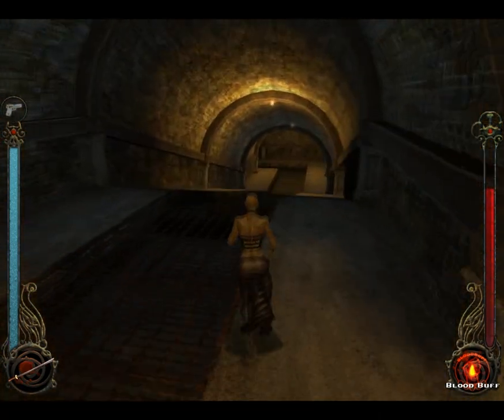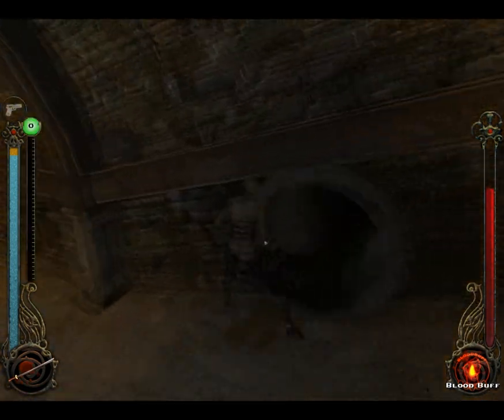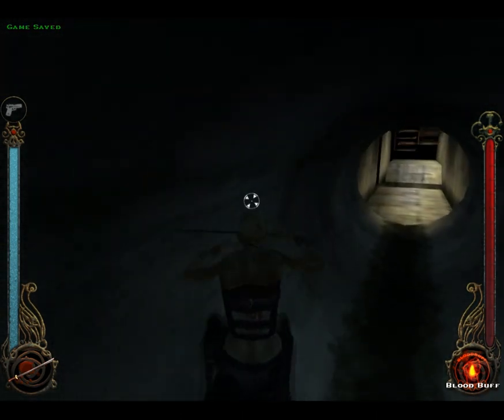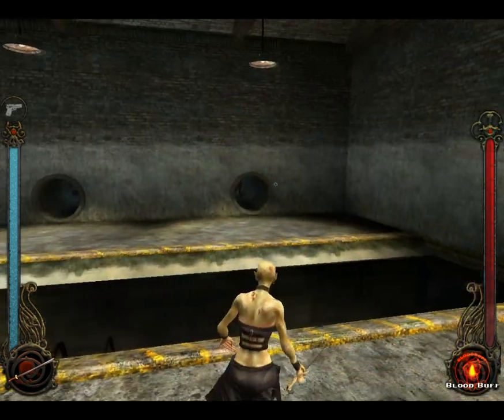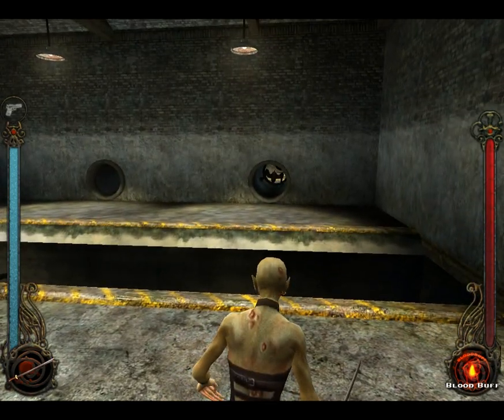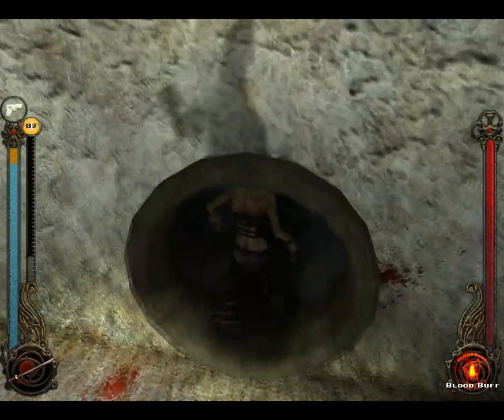Let's Play Vampire The Masquerade Bloodlines - Nosferatu - 74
I continue in the sewers killing more of the nightmare creatures and solve more puzzles, crawl though more sewer pipes with the Nosferatu Warrens as my ultimate goal. What more can be said? Besides the fact I am not even close there after this video.

All copyrighted/trademarked media is owned by their respective companies.